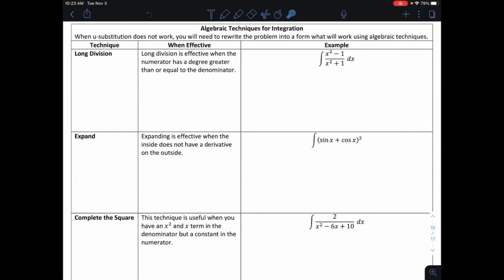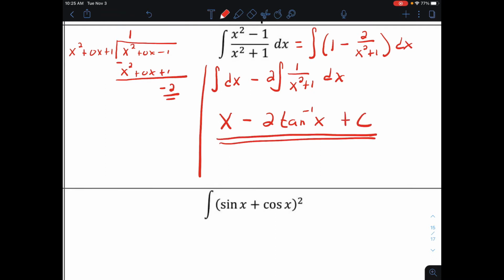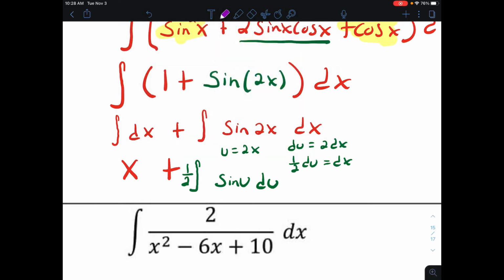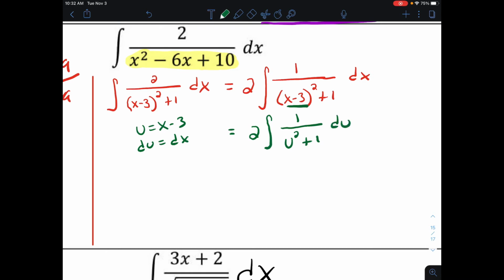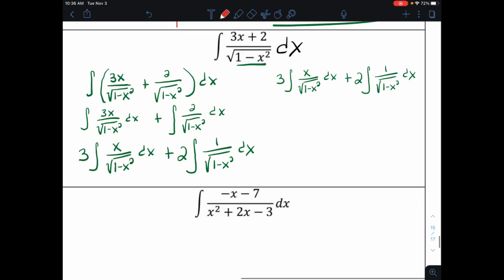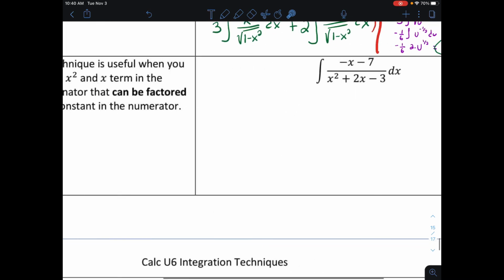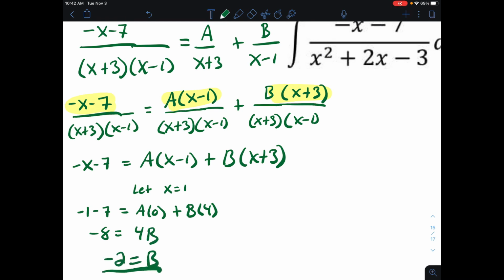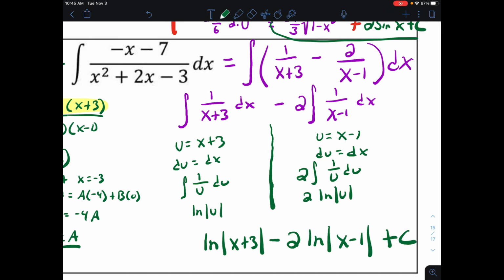Calc U6 8 Integration Algebra Techniques